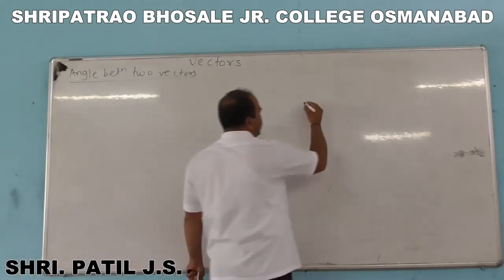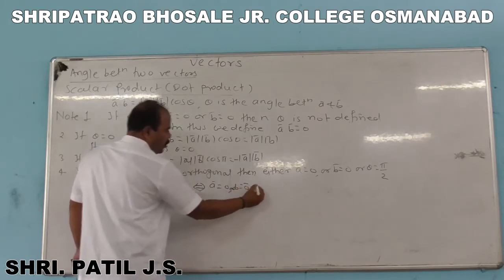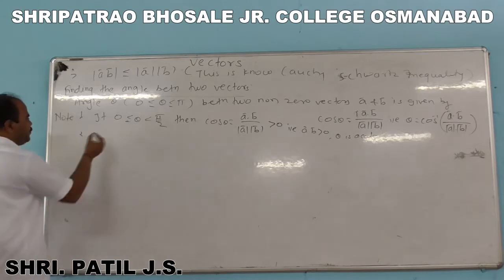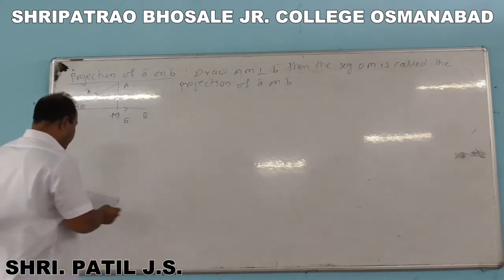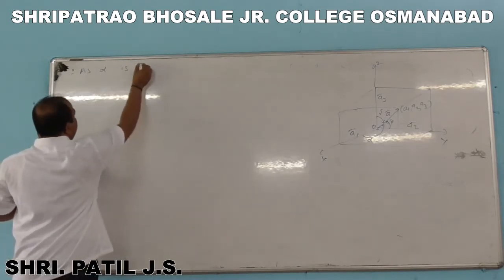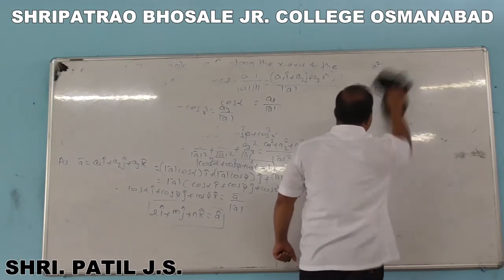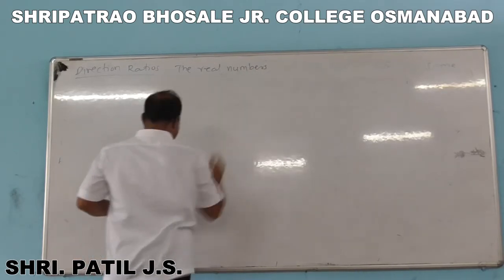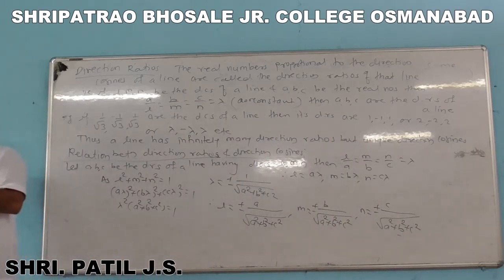Vector - Scalar - Product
Shri. Patil J.S.
12 th
Mathematices